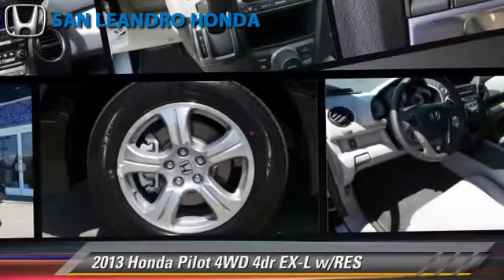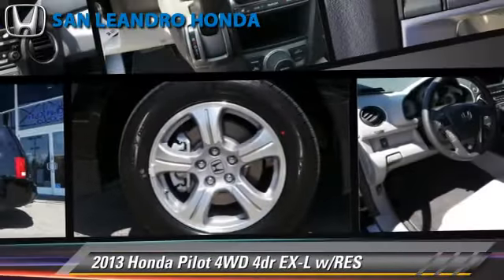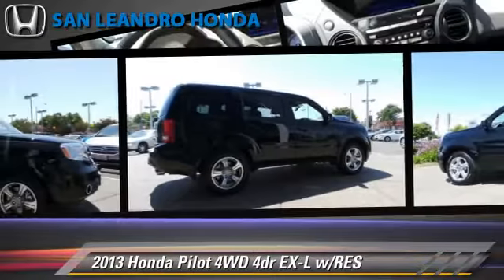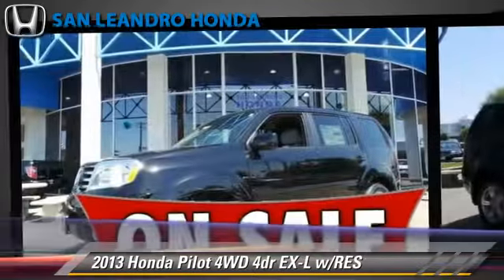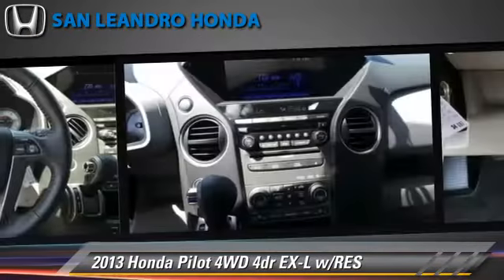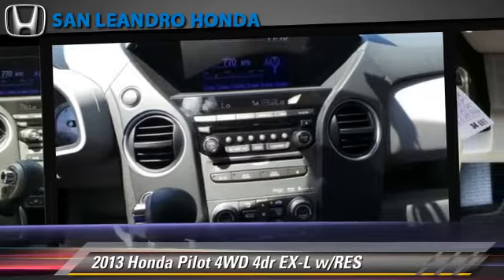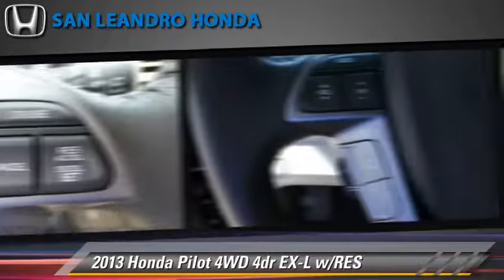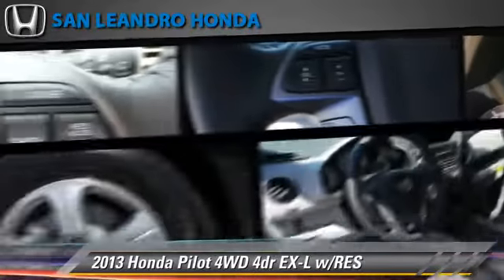Local Used Honda Cars for in Hayward and Union City Ca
[DFIN:2:2745894:I:52256082:2b15538c10895f162173b00e0a8a2308]